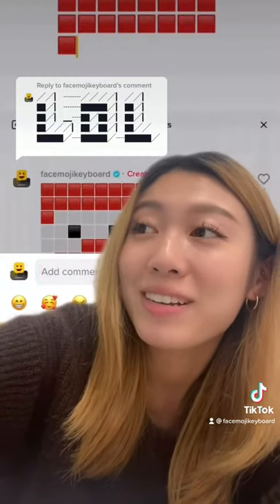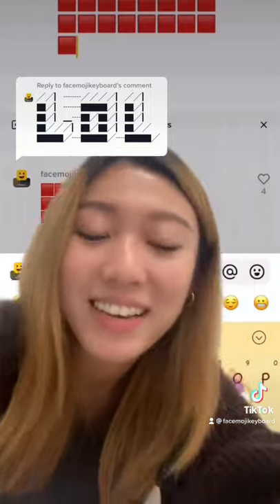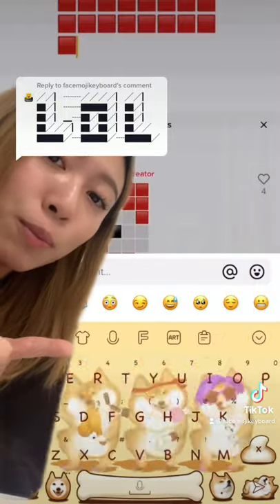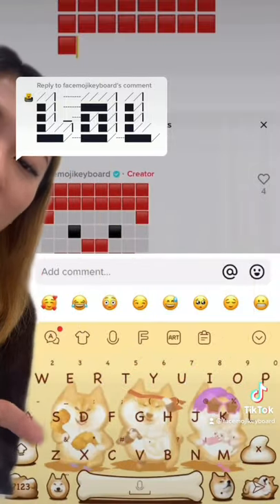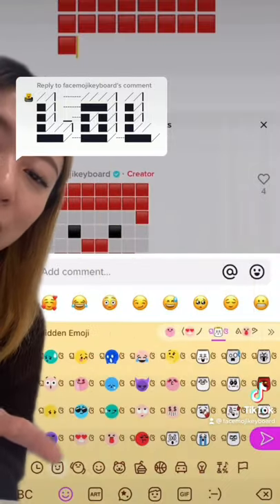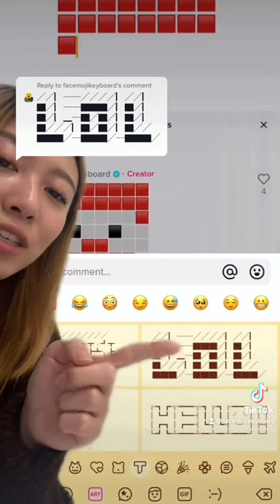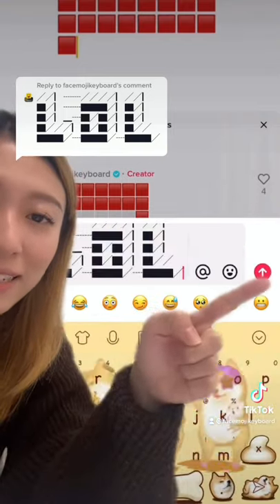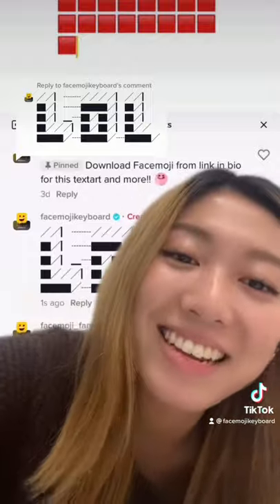How to make this text art?